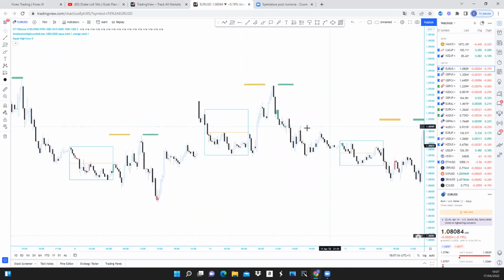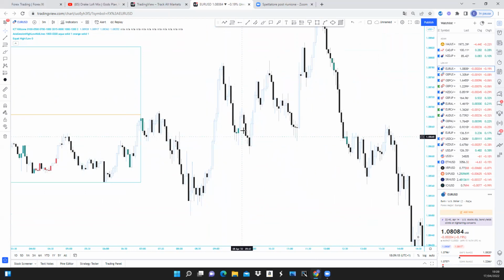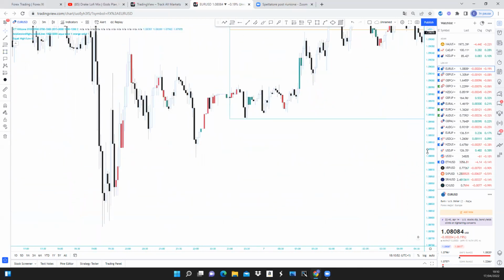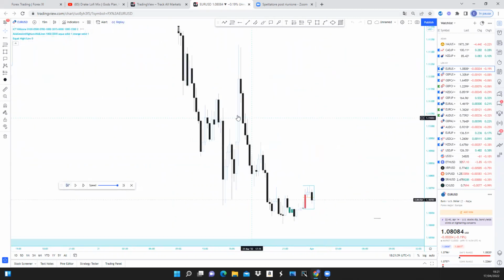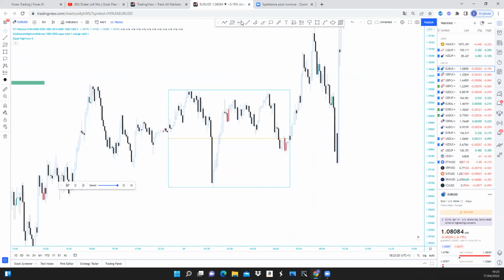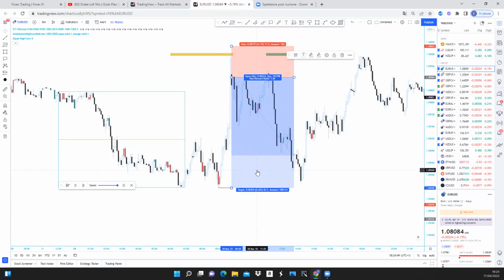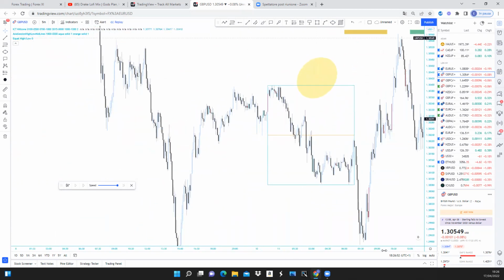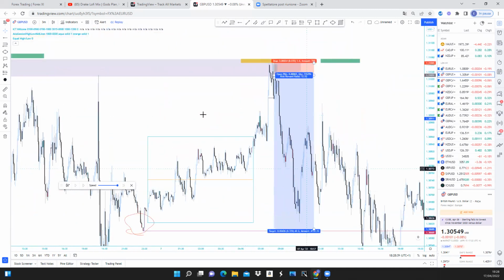XL INDICATOR TUTORIAL